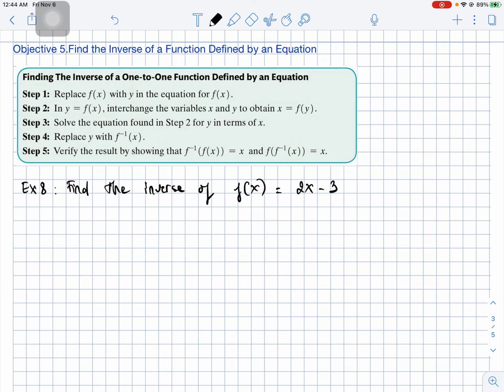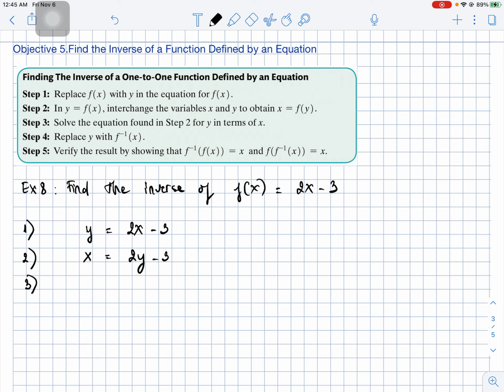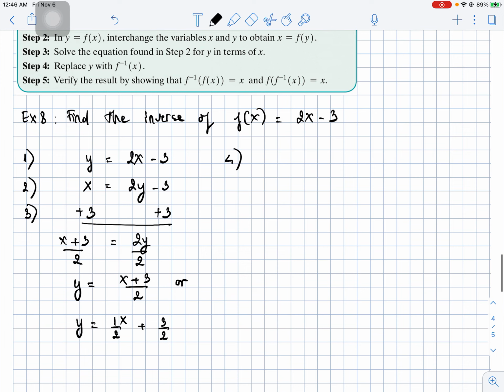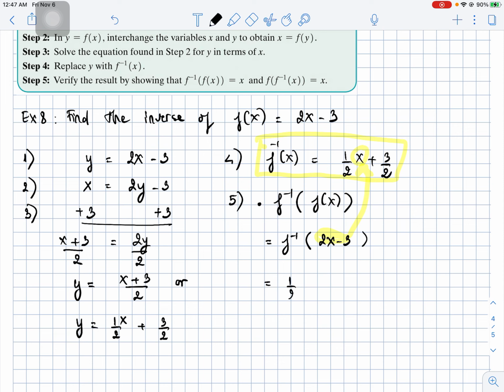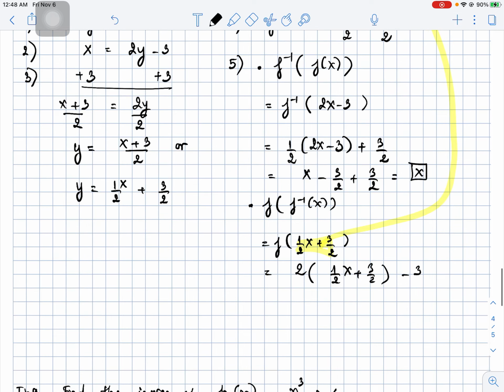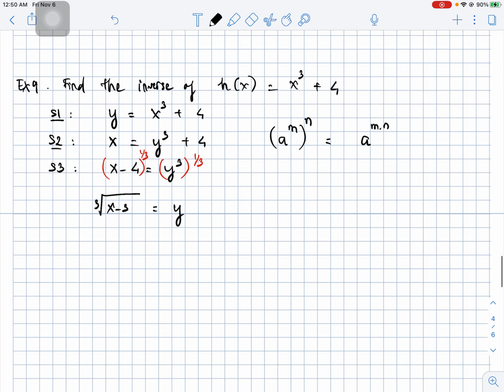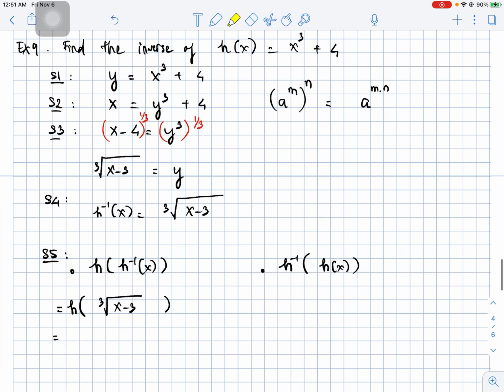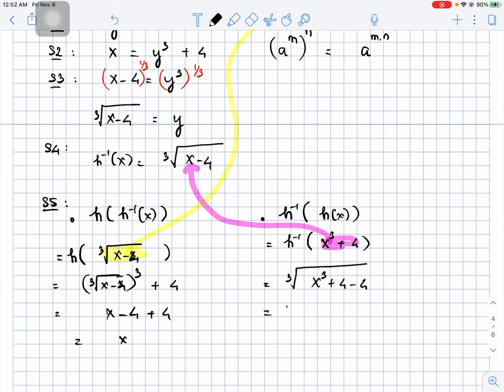Sec 8.1 part 5